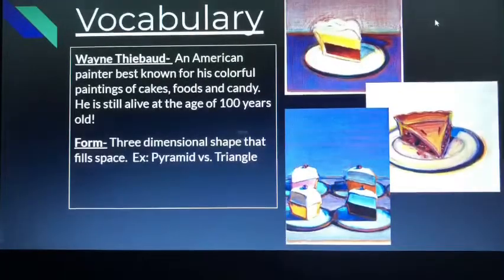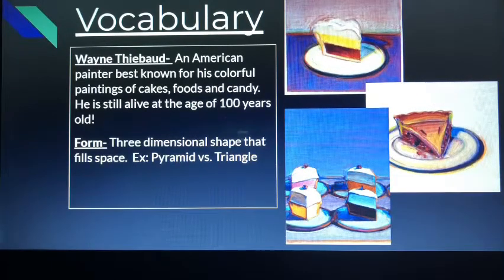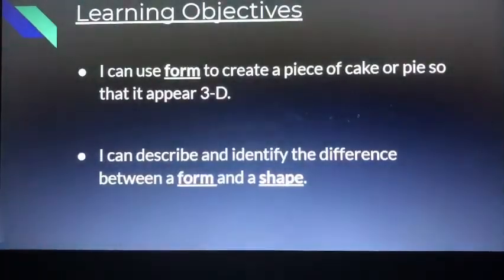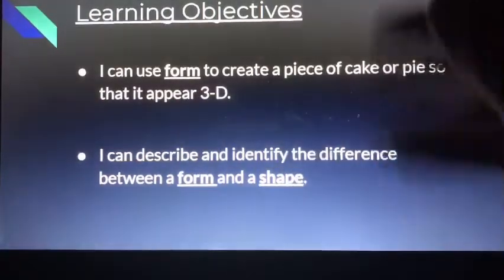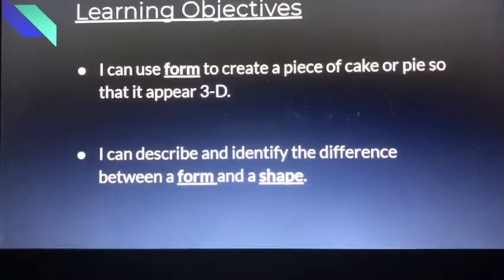Piece of cake Virtual Art lesson